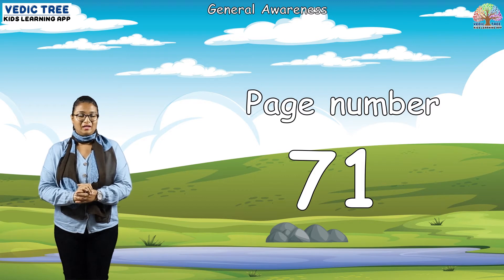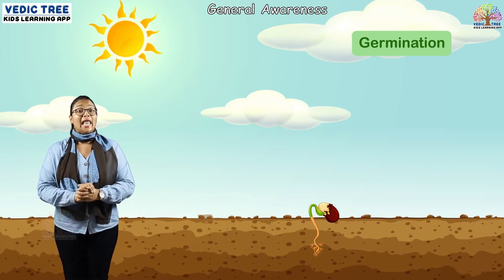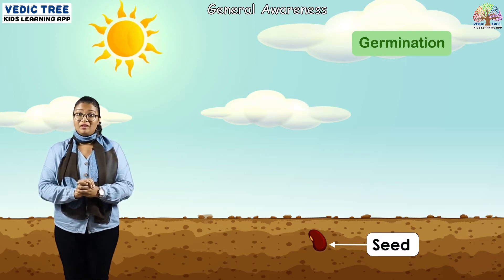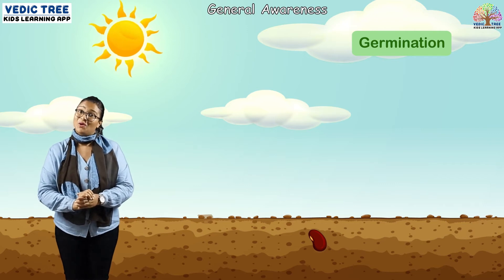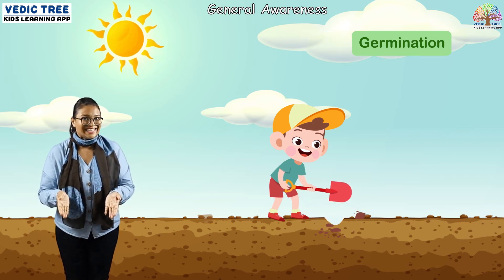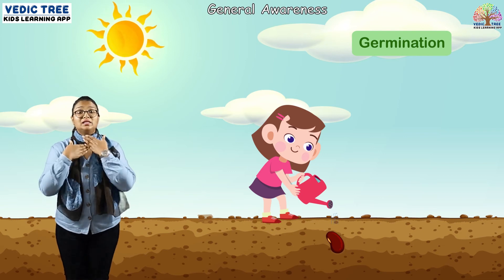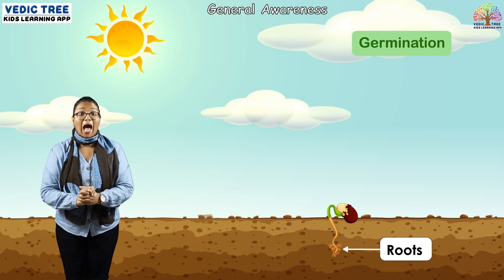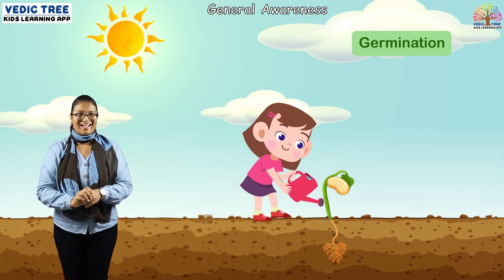Vedic Tree | Senior KG | Plant - Germination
Welcome to Vedic Tree Kids Learning App. Naye Zamane Ki Nayi School.
An Online Platform specially designed for pre-school kids. We wish to deliver the Best Quality Education @ most affordable fees and intend to create a better future for our tiny superstars.

Vedic tree kids learning app is a technologically advanced, co-educational E-learning Platform. We call it Naye Zamane Ki….. Nayi School. We have a broad interest in the field of quality education and excellence committed to enabling the academic development of young minds. We wish to empower the students to raise their academic and personal potential in a dynamic environment that values analysis, dedication and observation. We are a community that acts with sincerity and respect everyone's individuality, learning together as global citizens. Students flourish in an environment that provides a base for healthy development and encourages success.